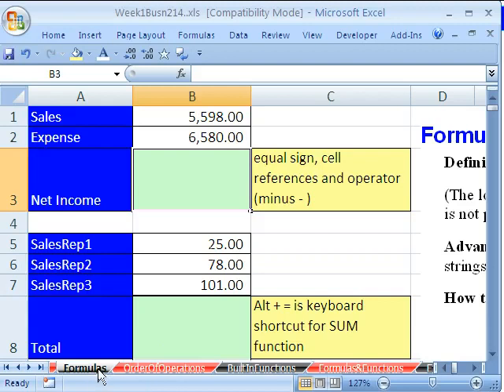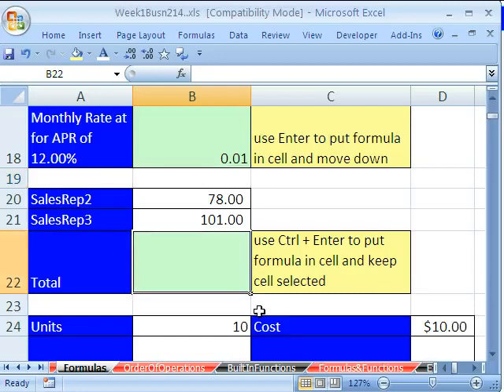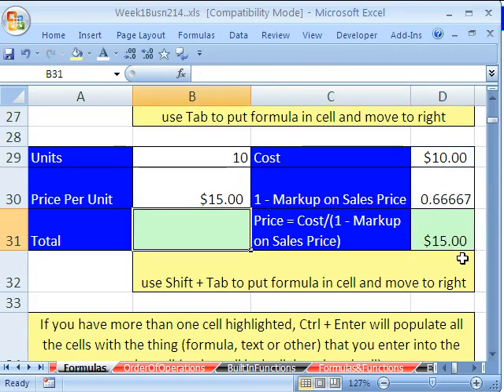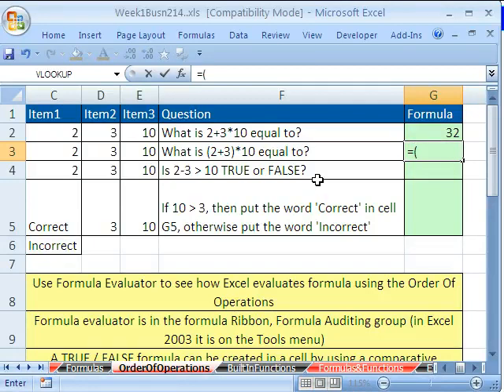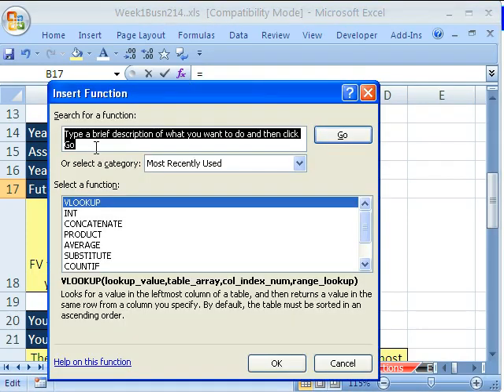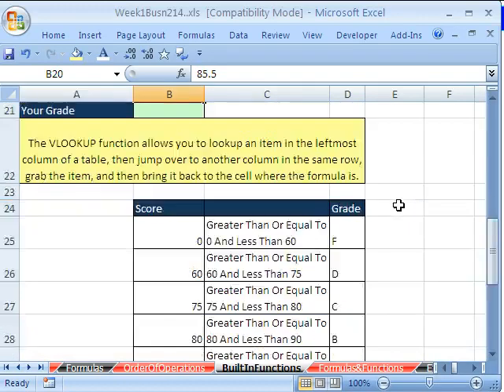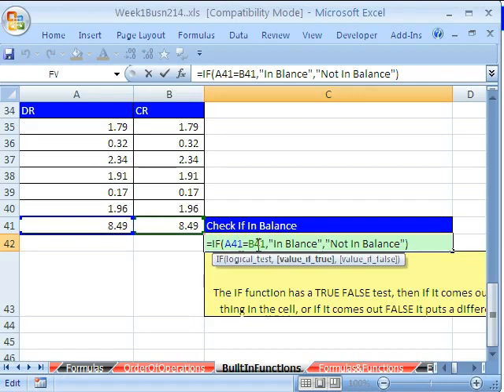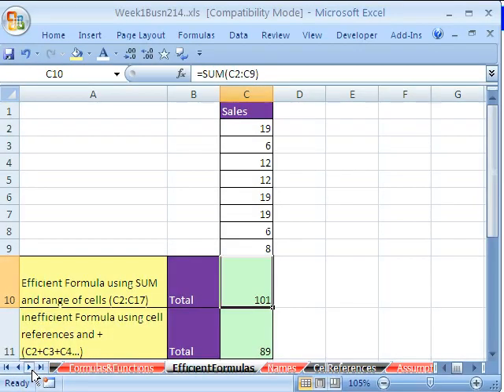Highline Excel Class 02 Excel Formulas & Excel Functions YouTube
Excel Formulas & Excel Functions